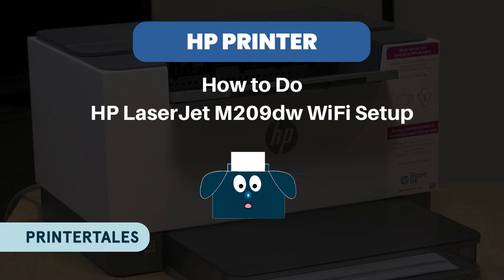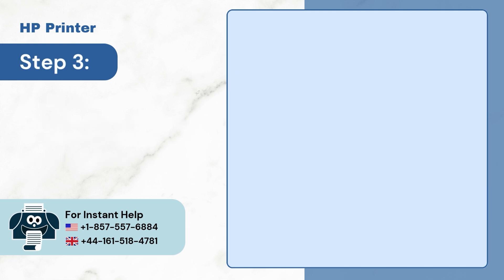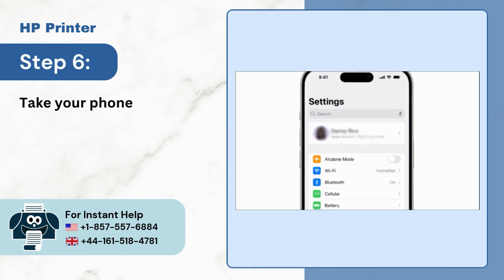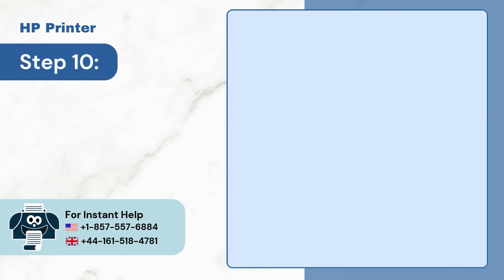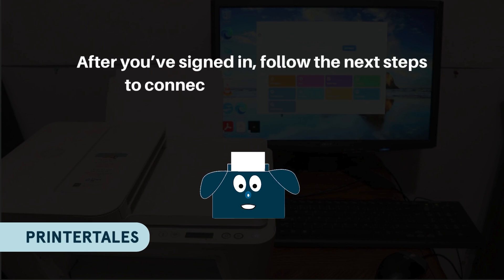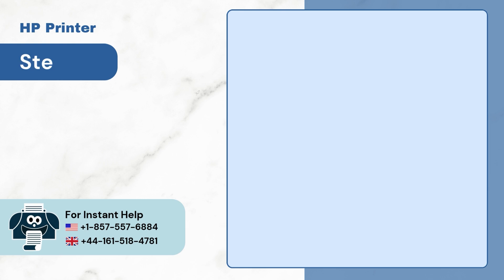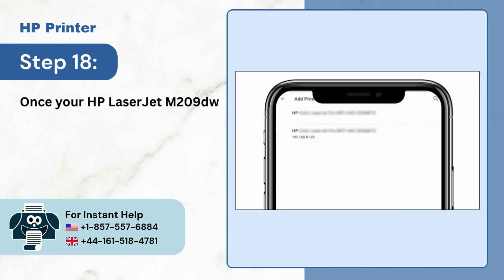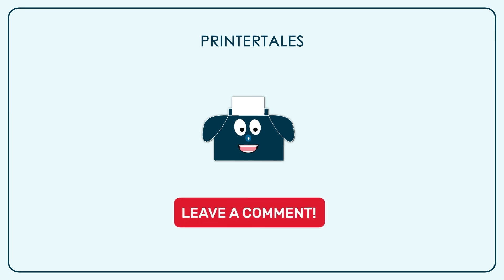How to do HP LaserJet M209dw WiFi Setup? | Printer Tales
Experience maximum convenience by connecting the HP LaserJet M209dw to a WiFi network. With Wi-Fi connected, you can print from anywhere wirelessly using any device like your laptop, phone, or tablet.

The clutter from the wires and cables will be minimal. Additionally, you can benefit from various features such as the HP Smart app, automatic driver updates, and easy device sharing.

Here is a full video tutorial on how to do the HP LaserJet M209dw Wi-Fi setup.

Watch the video to the end to learn how to connect the HP LaserJet M209dw to Wi-Fi.

If you face any problem when connecting the HP LaserJet M209dw to Wi-Fi?

We truly value your time and effort in watching this video. Thank you for choosing HP.